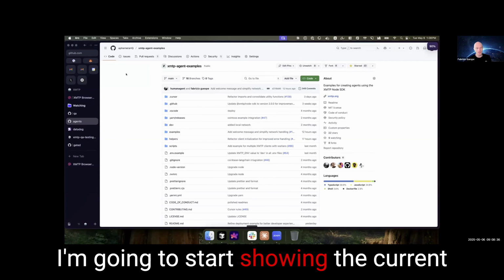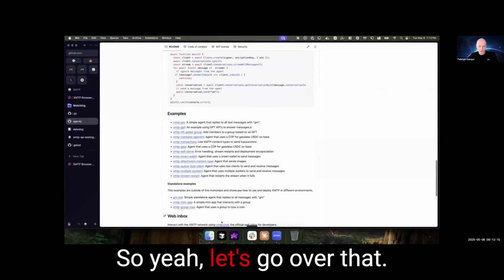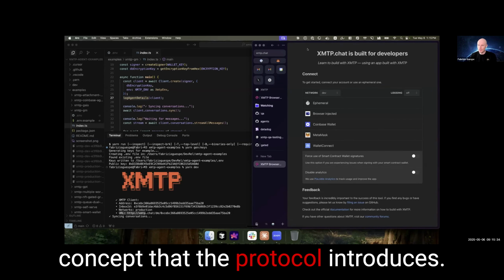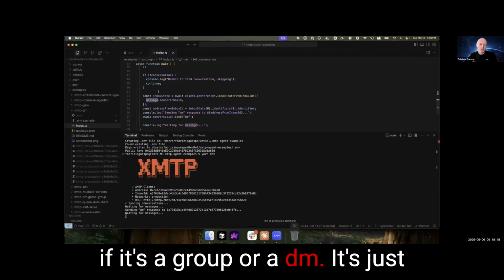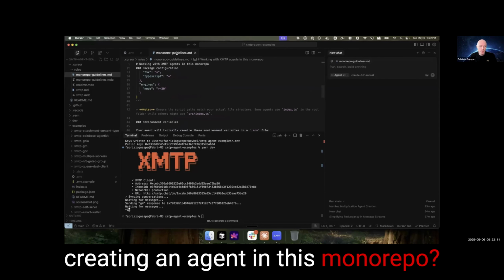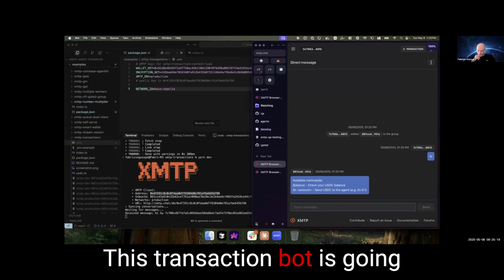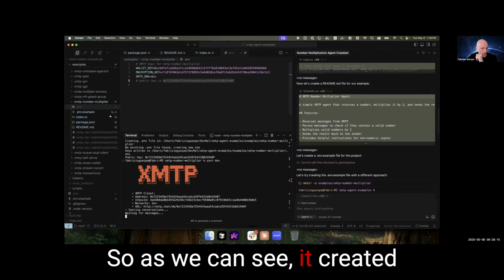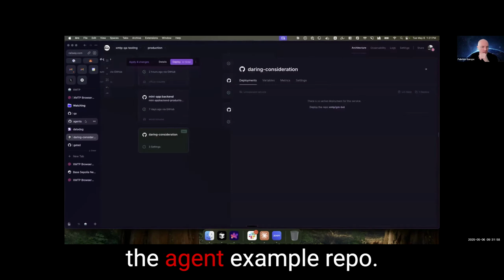Vibe Coding Secure Agents with XMTP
Fabri Guespe, humanagent.eth, gives us "Vibe Coding Agents 101"—using XMTP agent examples in